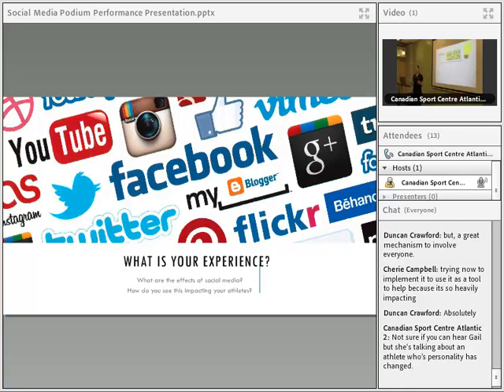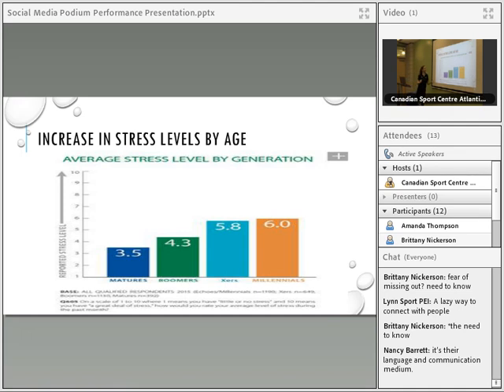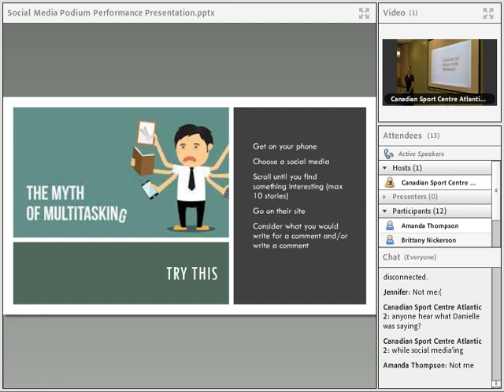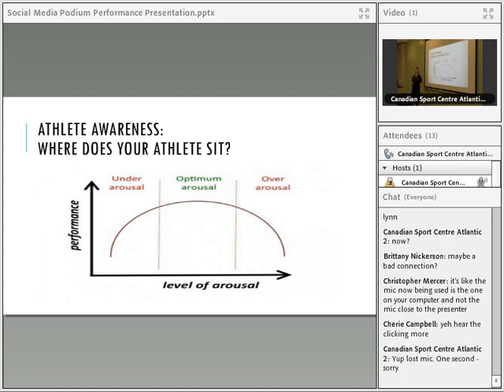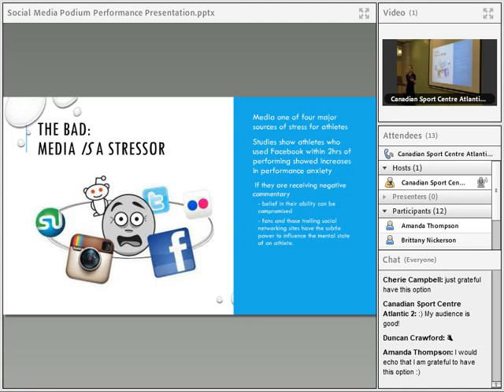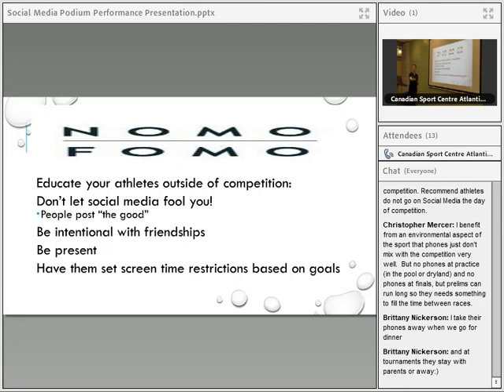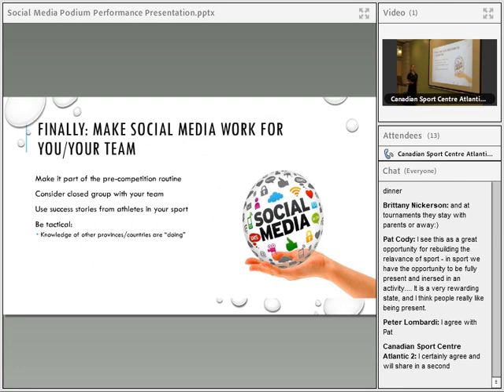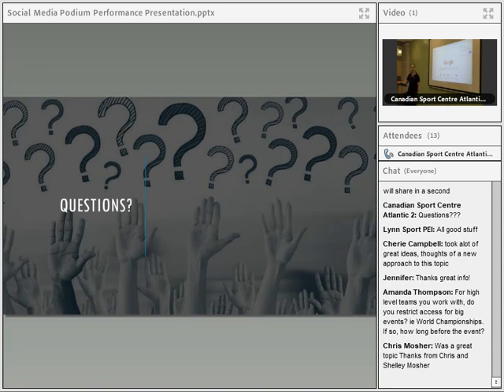Anxiety: Athlete Awareness and Social Media Pressures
Athletes are constantly managing the pressures of sport, society & social media and coaches have a role to play in assisting them navigate these pressures.

This session with Danielle Poulos will explore the importance of  athletes with anxiety and social media pressures.  Danielle started with CSCA in 2010, in preparation for the 2011 Canada Games. She then worked in Europe from 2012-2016, coaching synchronized swimming and working as a Mental Performance Consultant with a Series B waterpolo team in Palermo (Sicily). Danielle returned to the CSCA in 2016. Danielle’s area of expertise is Mental Skills in High Performance sport. She loves working with athletes and helping them achieve their goals.